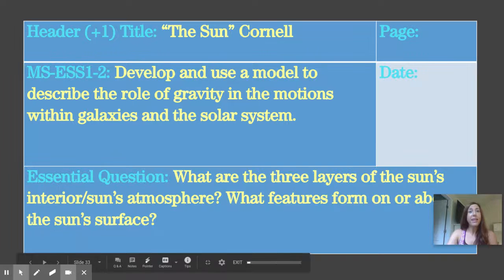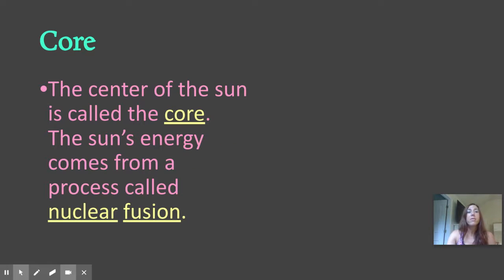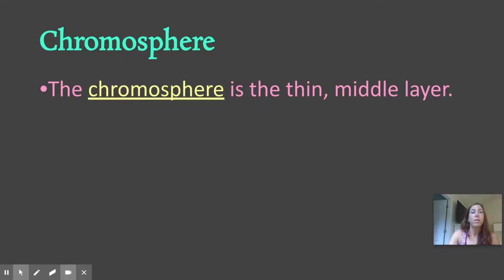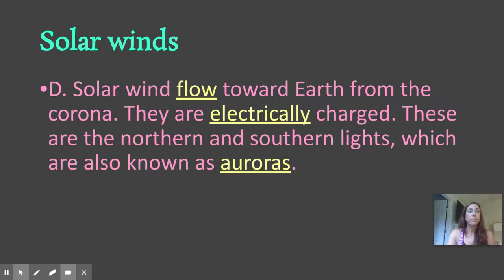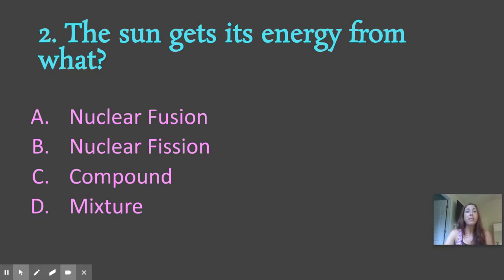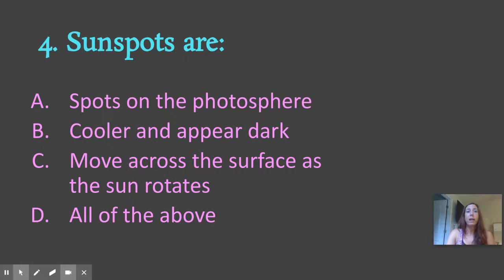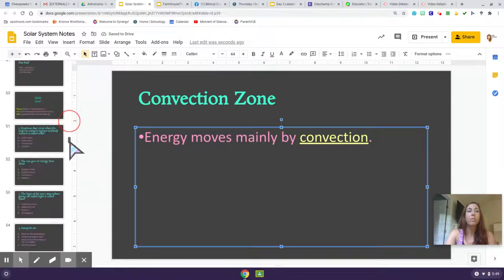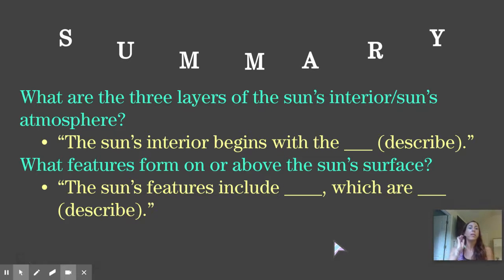The Sun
What are the layers of the sun and what are some other features of the sun?